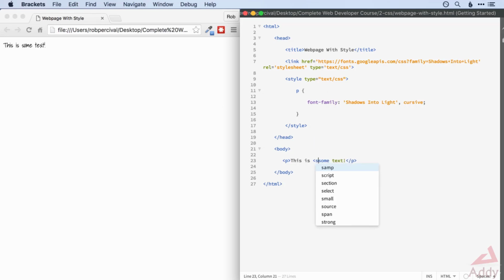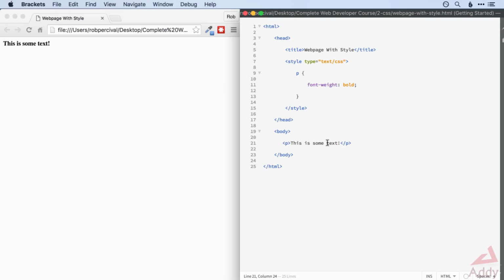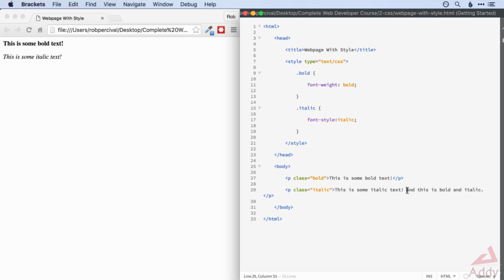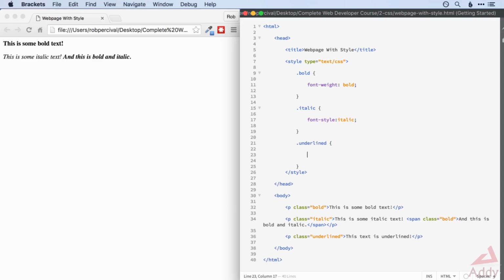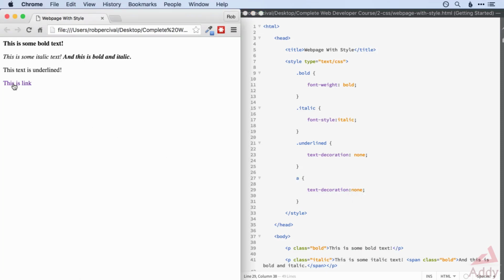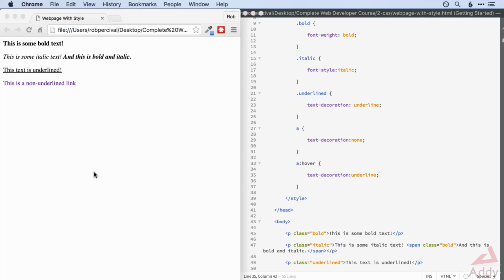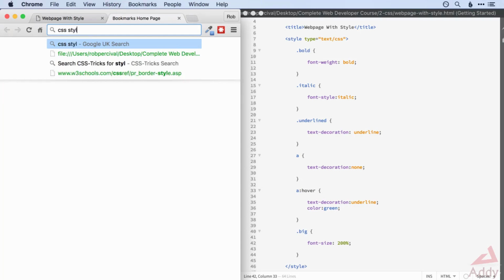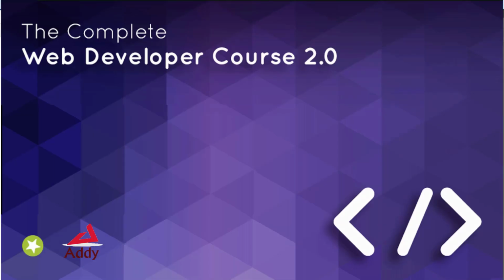CSS 3 Lesson 13 Styling Text